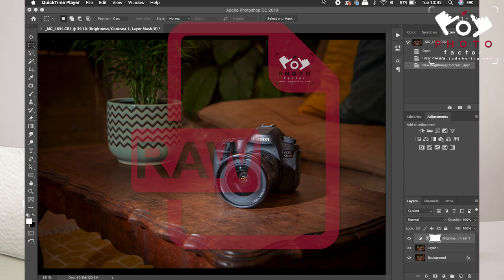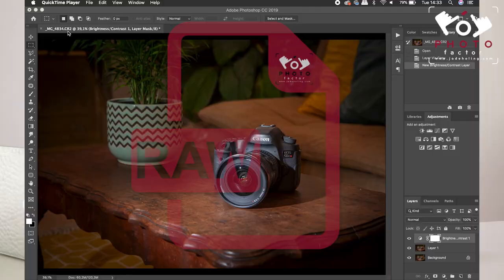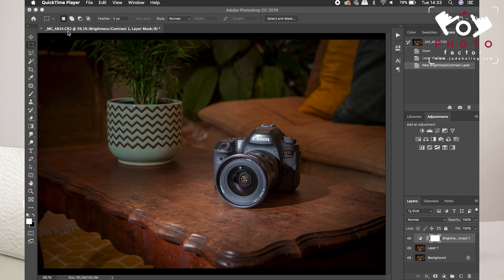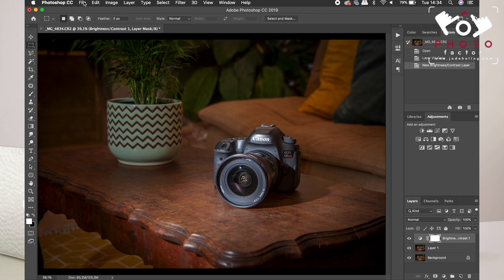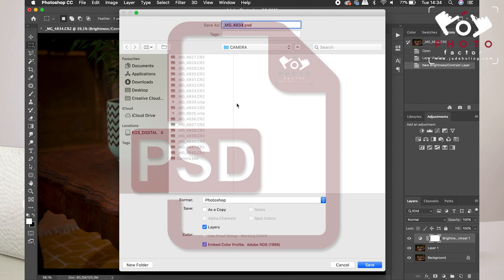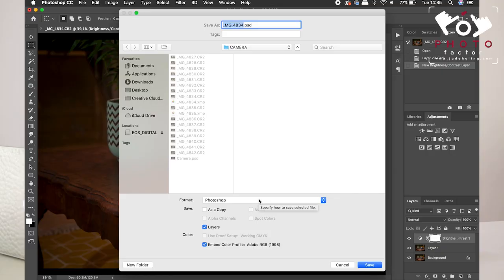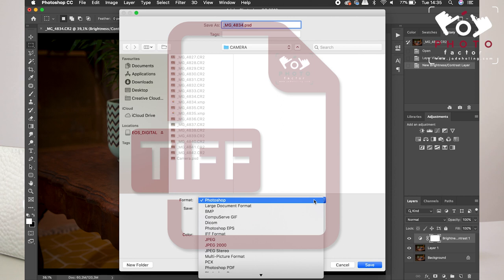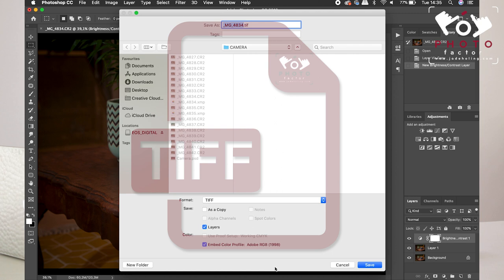Photography Image File Formats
Today, I'll show you all the most commonly used file formats for photography. Learn about the difference between a RAW, PSD, TIFF, and JPEG file.